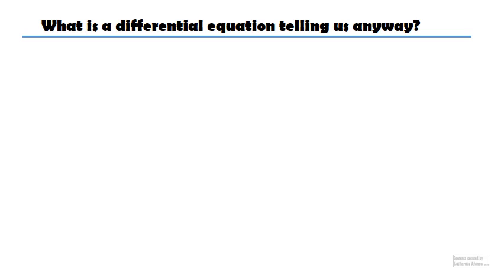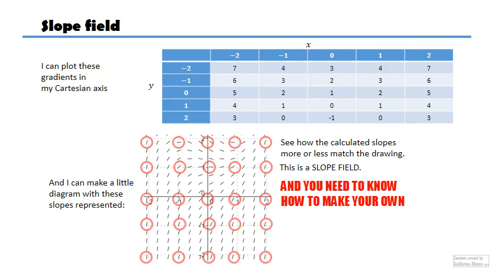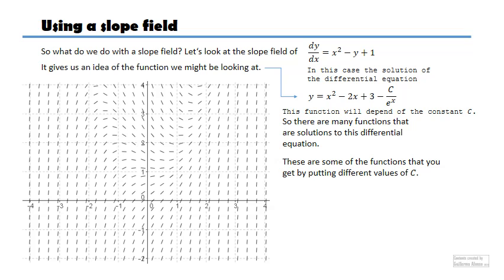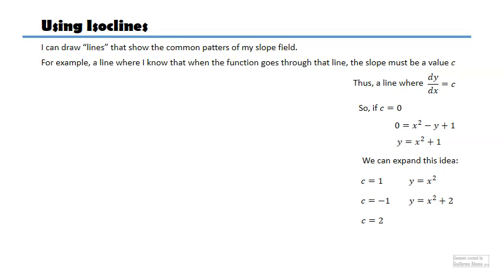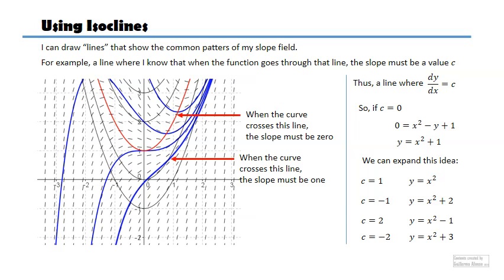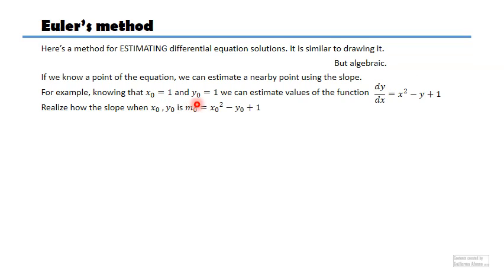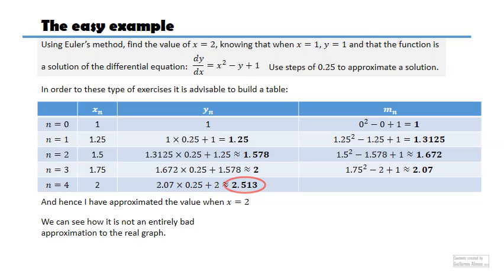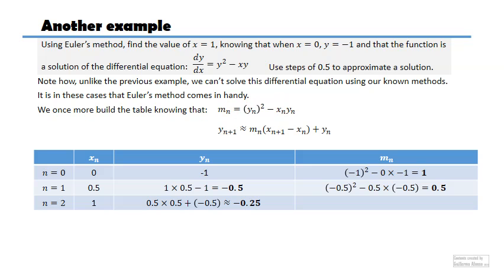Euler's method, isoclines and slope fields